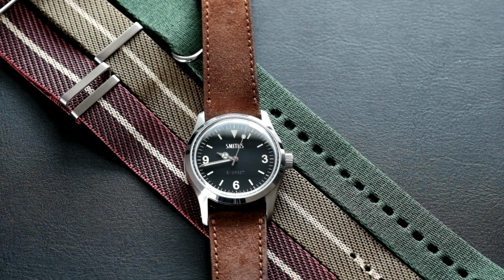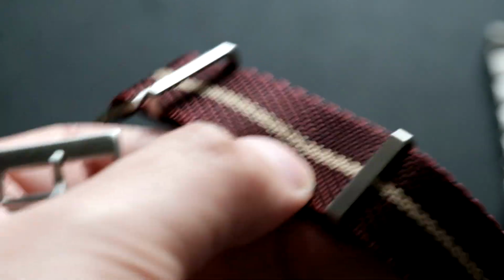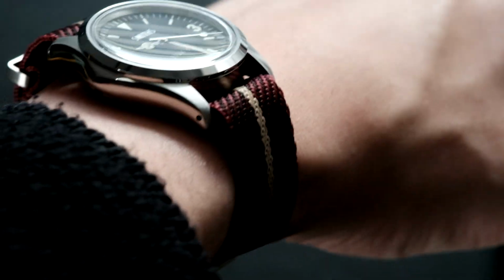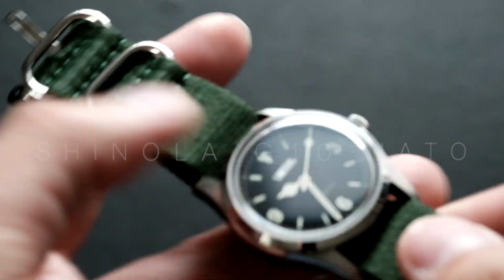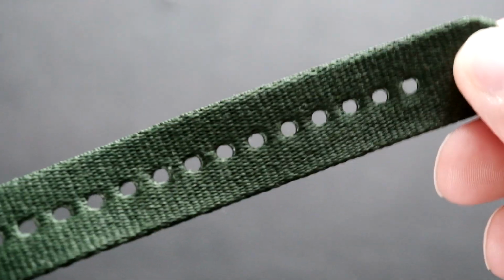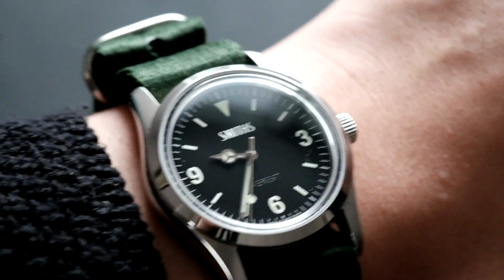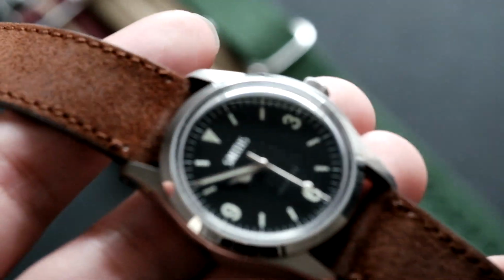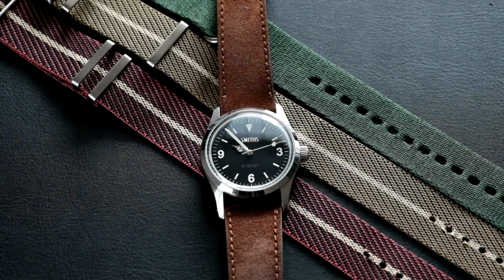Quality Watch Straps worth checking out | featuring The Smiths Everest PRS-25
Today we'll cover some watch straps that are my favorite in my rotation.

A heartfelt thank you for those of you who watched, commented and interacted in my Smiths Everest Review, It took me by surprise how many of you enjoyed the video, if you haven't yet seen the video, check it out here: